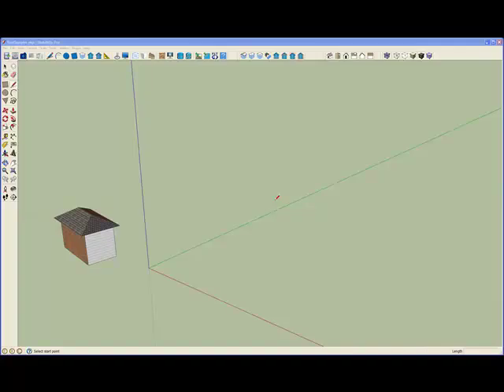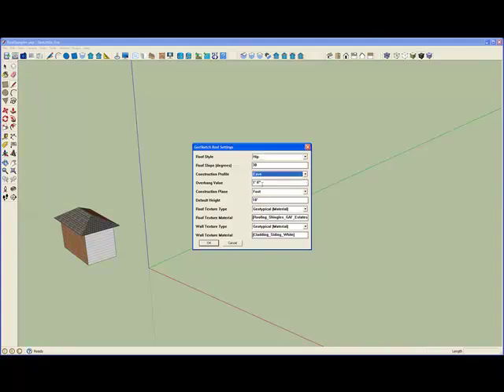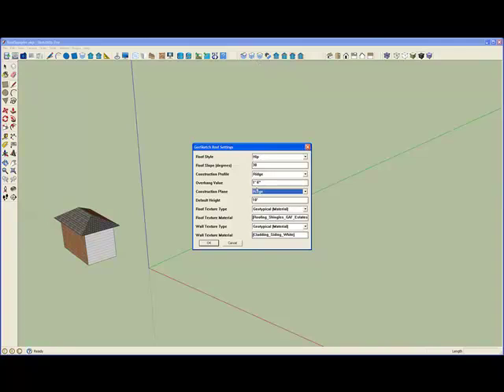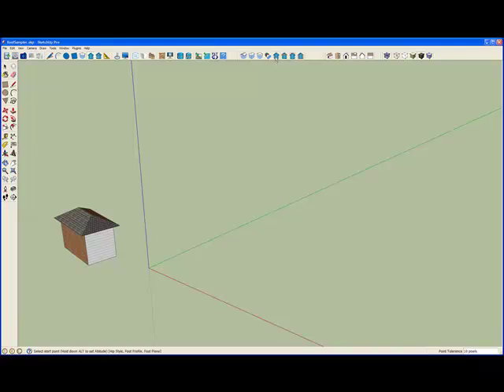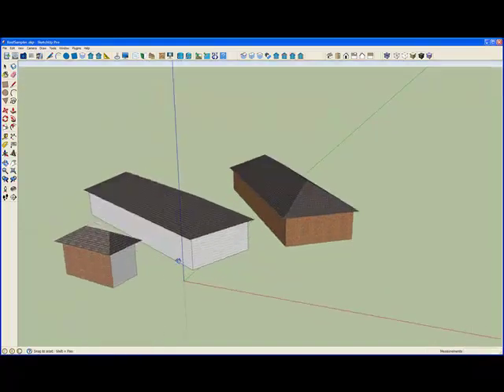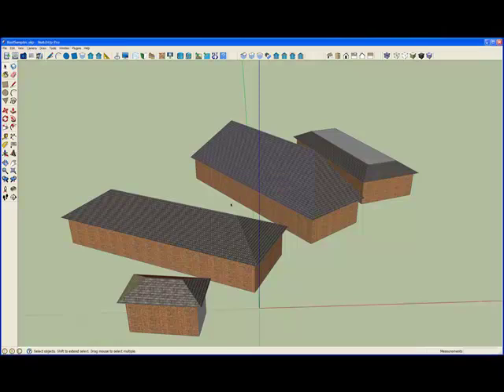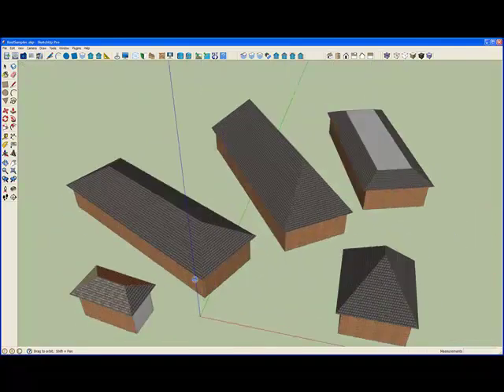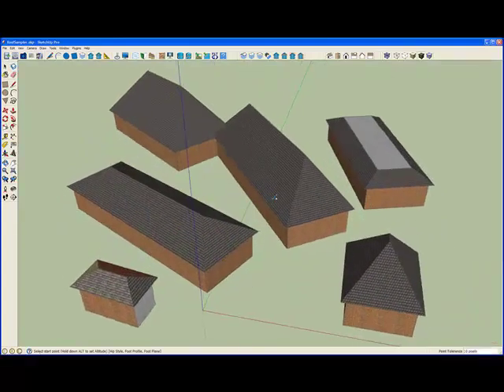GeoSketch Tools: Pitched Roof Tool I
The GeoSketch Pitched Roof Tool (part 1) video covers the initial components of the Pitched Roof Tool used to create complex shaped roof geometry.